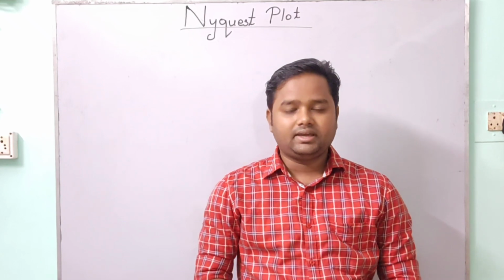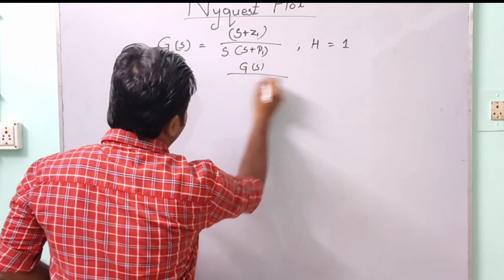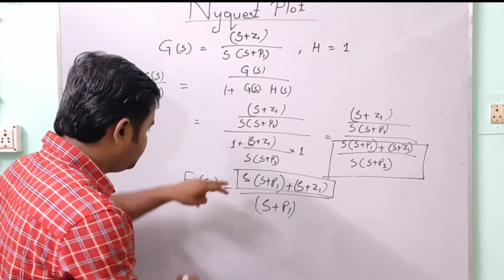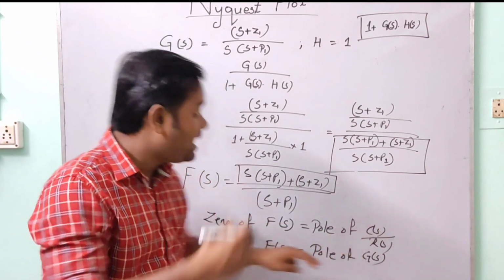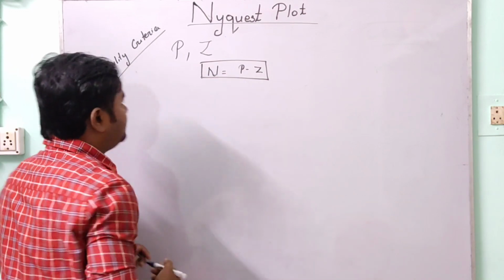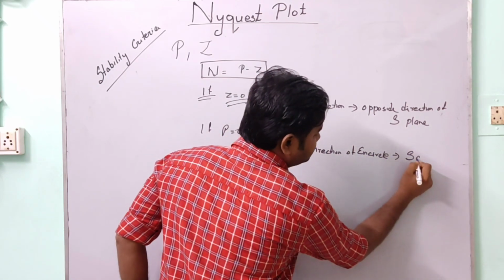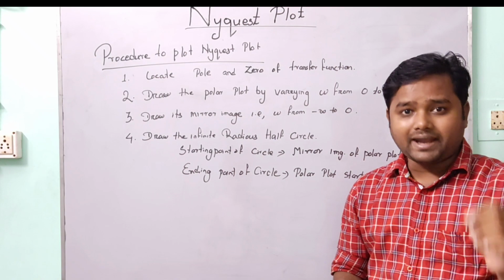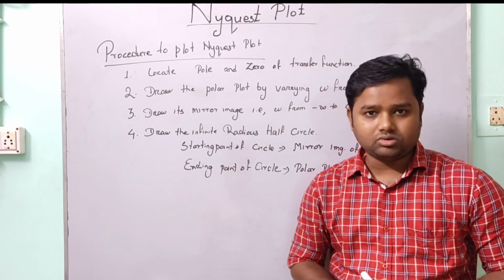Lec 32 : Nyquest plot | control system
control system
nyquest plot stability criteria..